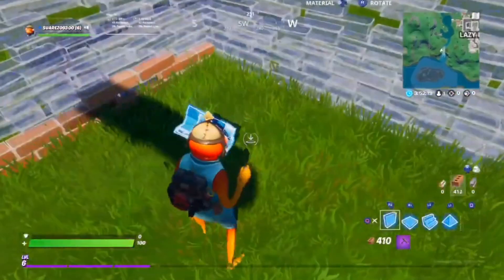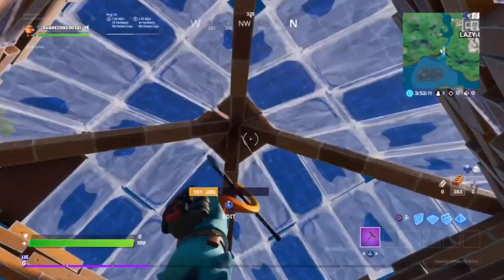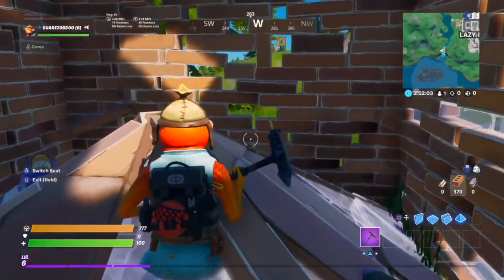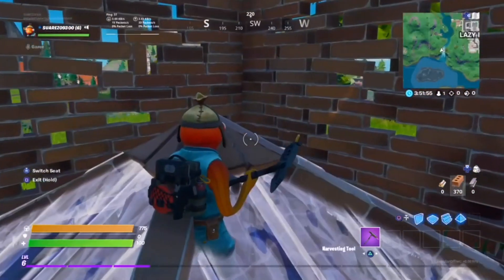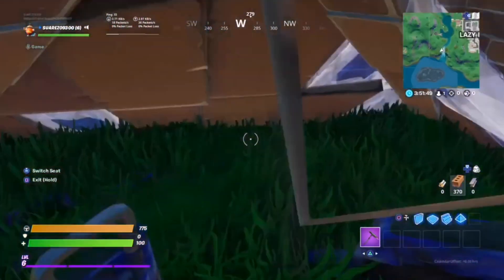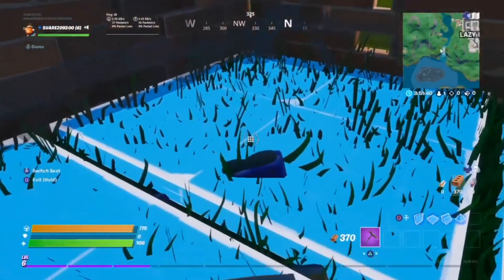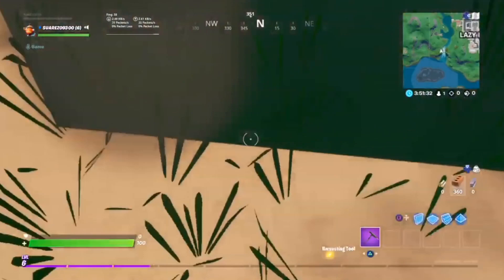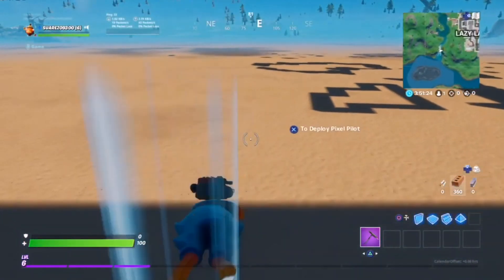HOW TO GO UNDER THE MAP IN FORTNITE CHAPTER 2 *GLITCH*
In this video I teach you how to go underneath the map in season 11. We love glitches! Credit